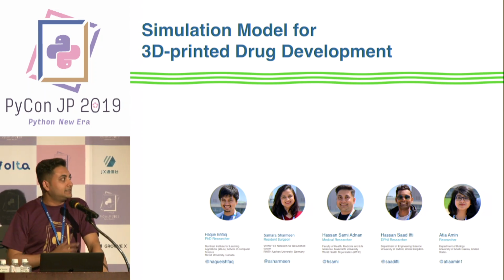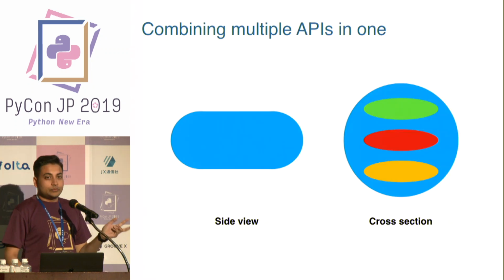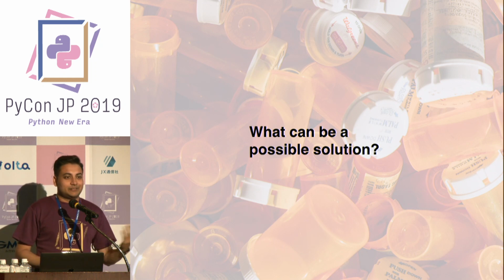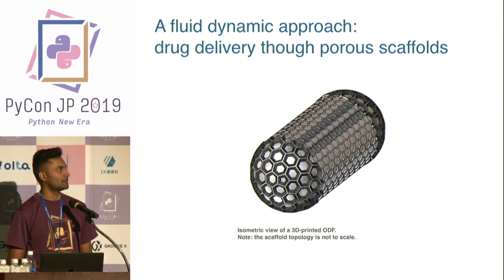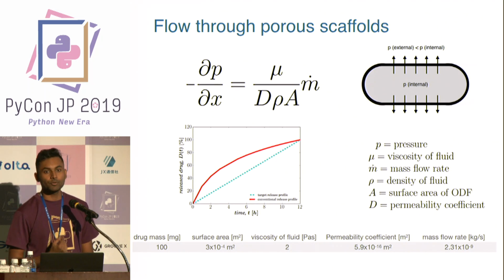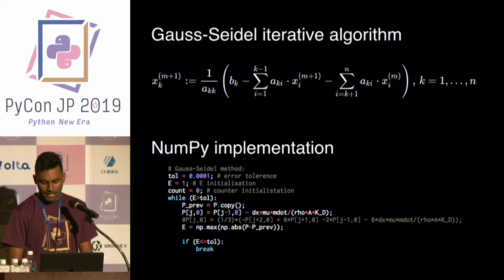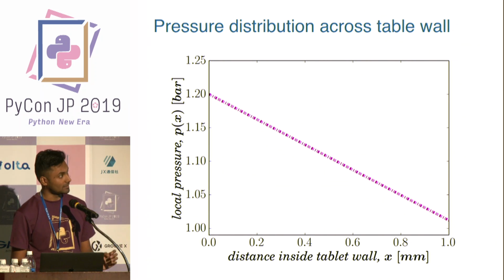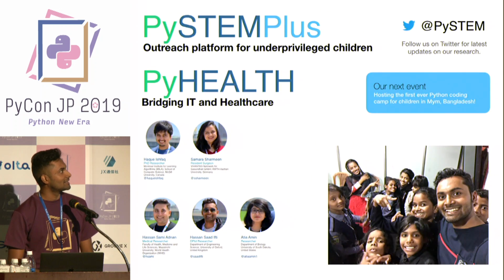02-405_Simulation Model for 3D-printed Drug Development(Hassan Sami Adnan; ...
02-405_Simulation Model for 3D-printed Drug Development(Hassan Sami Adnan; Hassan Saad Ifti; Samara Sharmeen; Haque Ishfaq; Atia Amin)